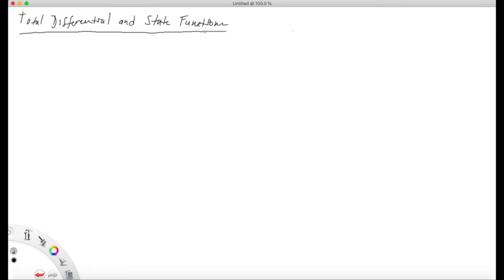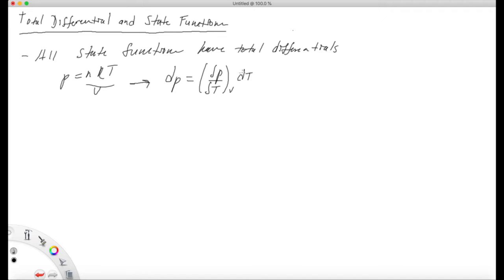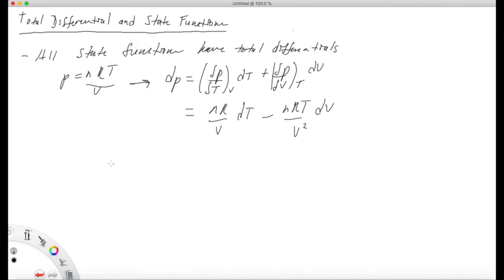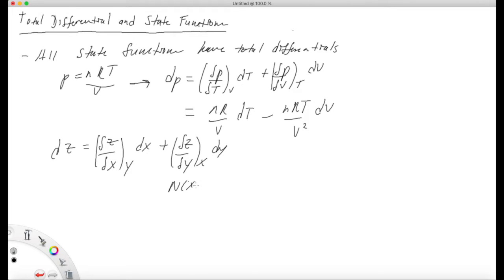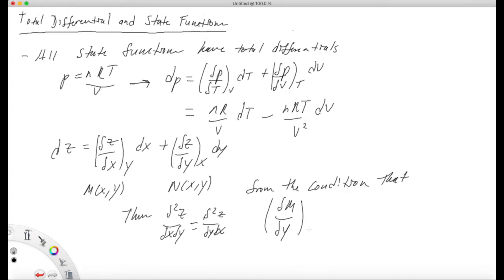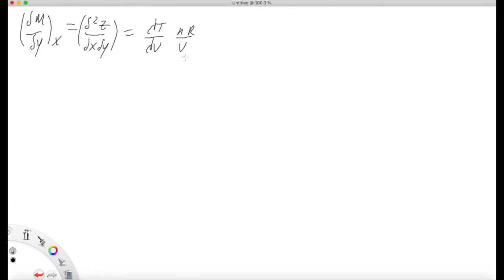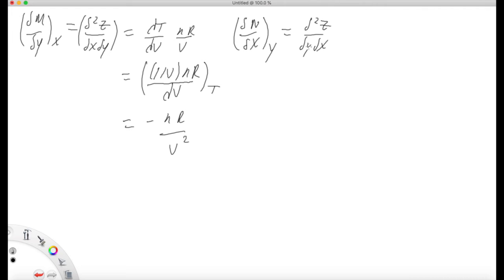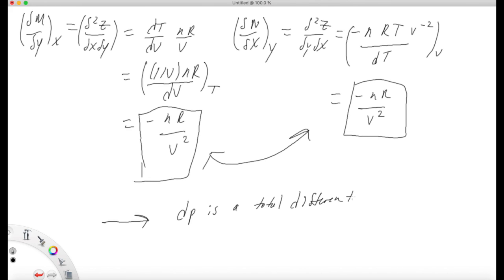Chemical Thermodynamics: The Total Differential & State Functions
This video presents an example of how to prove that a property of the system is a state function using it's differential form.